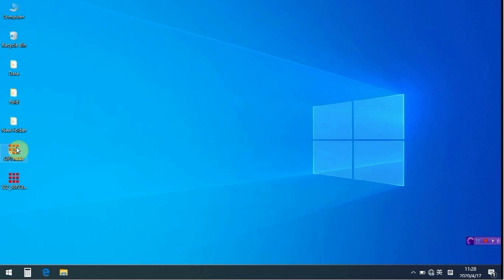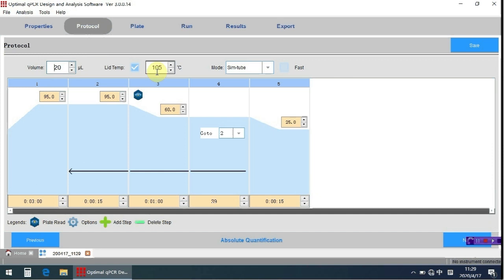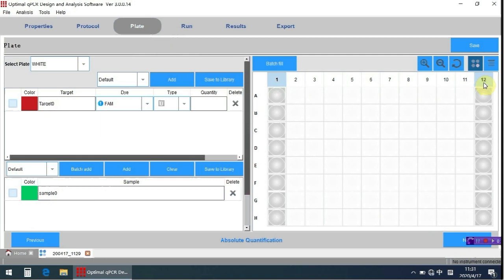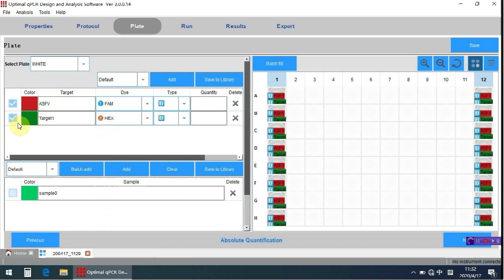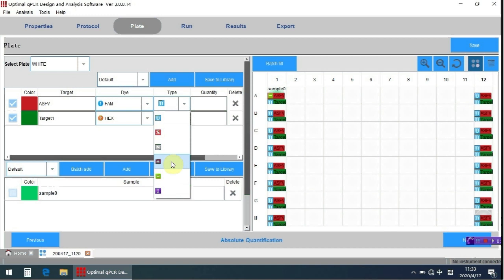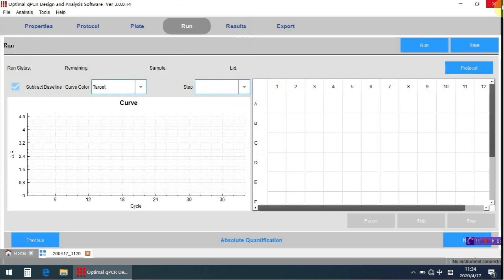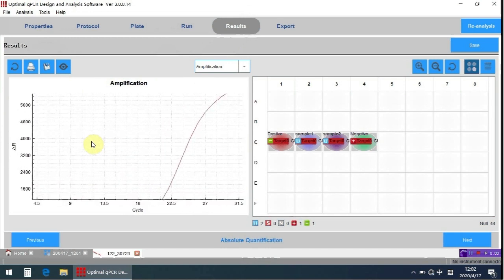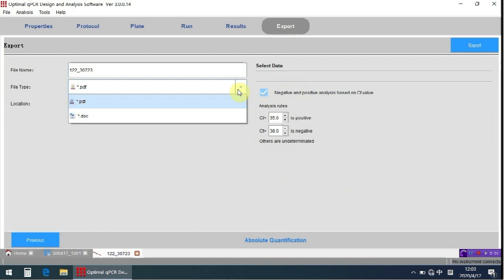Q160/1000/2000 Software operation video